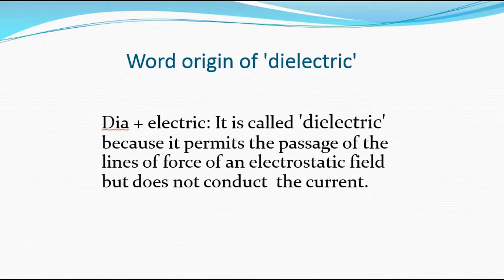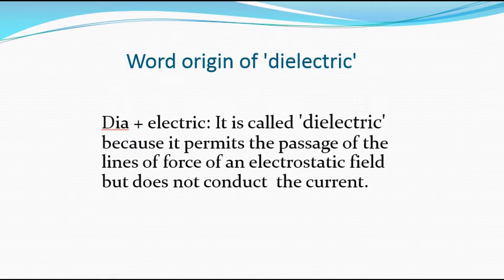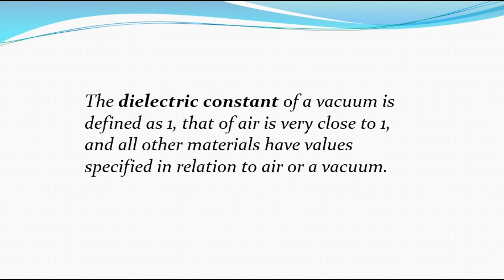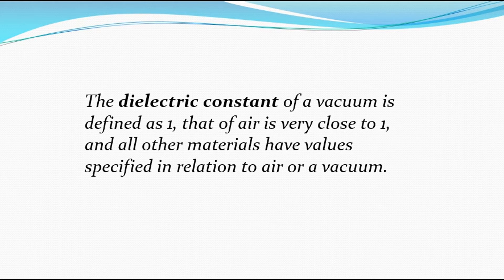Dielectric Constant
In this video tutorial you guys will know how Dielectric Constant work in capacitor and the important of Dielectric Constant.